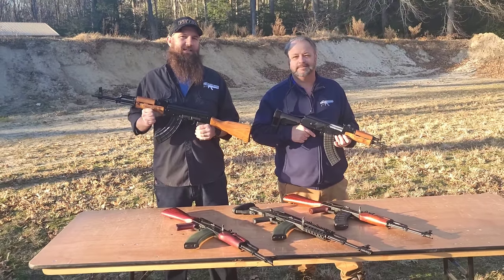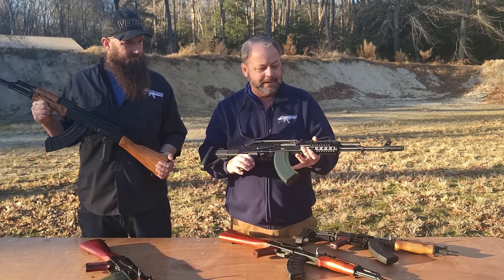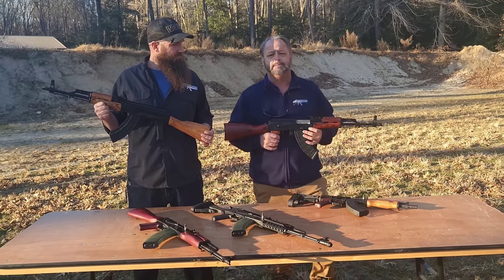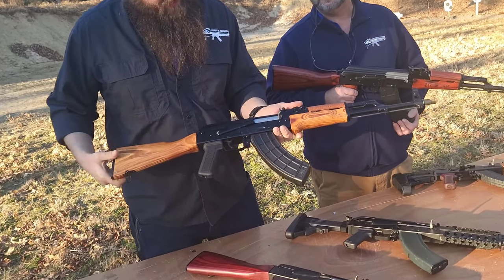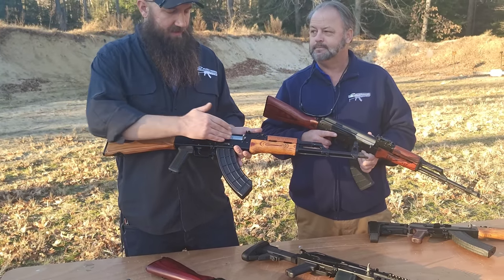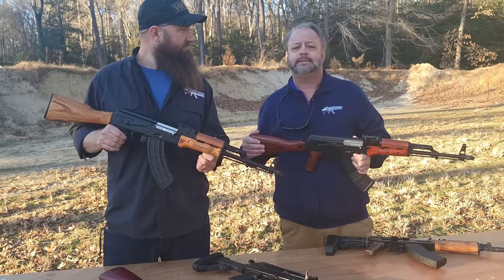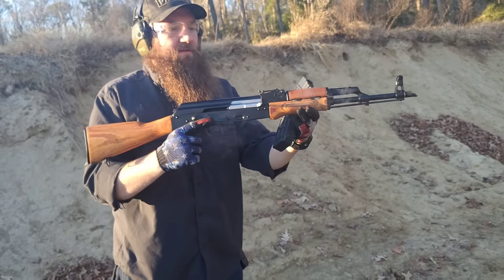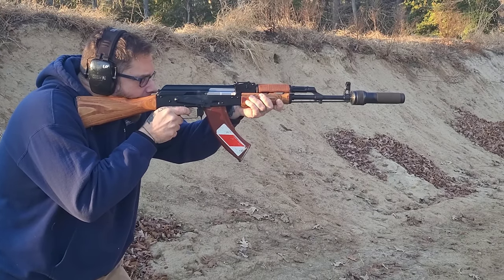WBP AK47 762SC Jack Classic Rifle at Atlantic Firearms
The WBP Jack is a result of input and request from customers that loved the WBP Fox series, but wanted a model with a standard AKM rear stock trunnion. The FOX rifle has become a favorite for
Kalashnikov enthusiast and a benchmark that other AKs are gauged against.
The roll out of new WBP models has been slow due to  focus being on the quality of their product and attention to customer feedback.The WBP Team will continue to listen to input from their customers and you can expect new and exciting WBP firearms and accessories in the future.